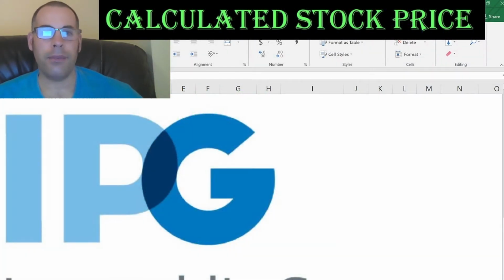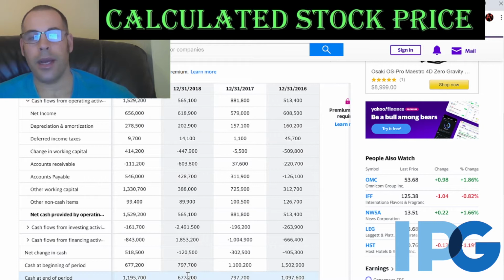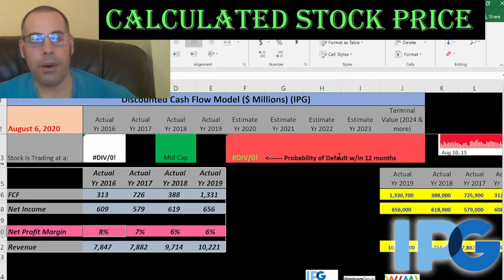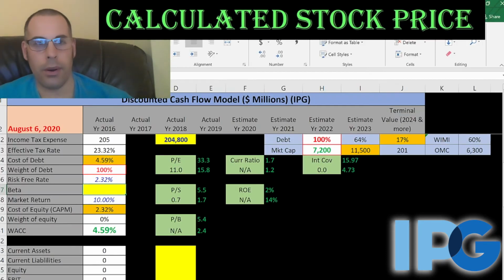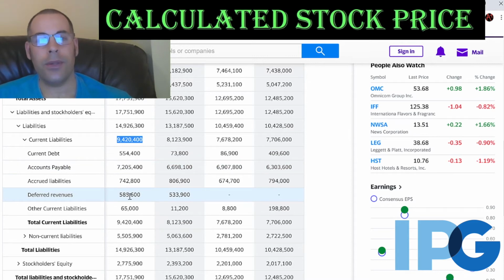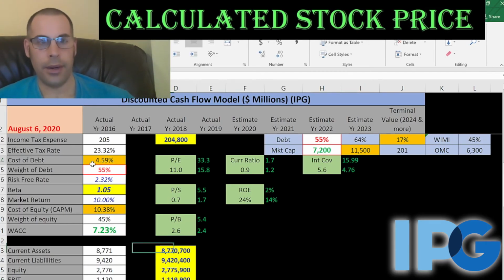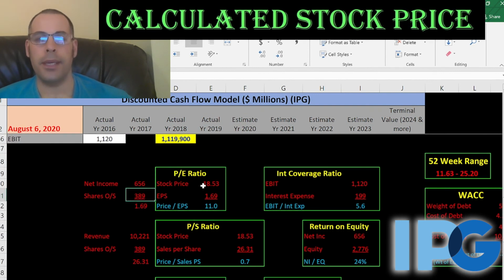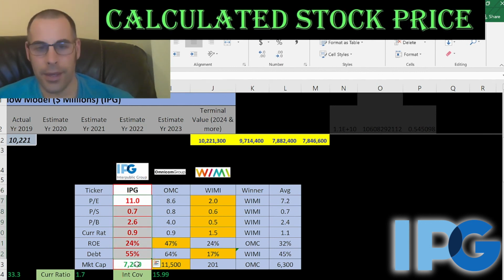Check out Interpublic Group's stock! Exciting times! See my discounted cash flow model! $IPG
I run my discounted cashflow model using the ticker IPG for The Interpublic Group of Companies.  This way I can figure out the value of the companies stock price.